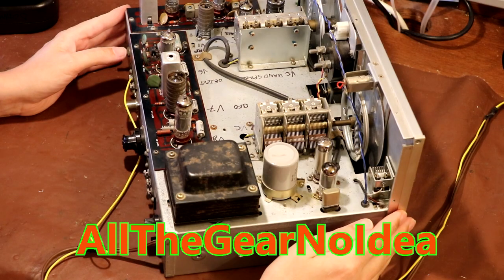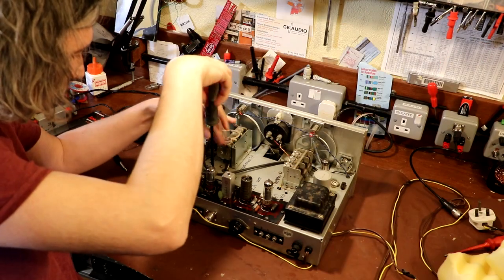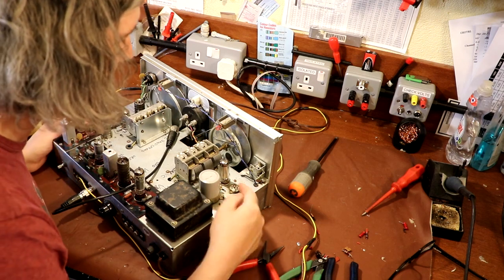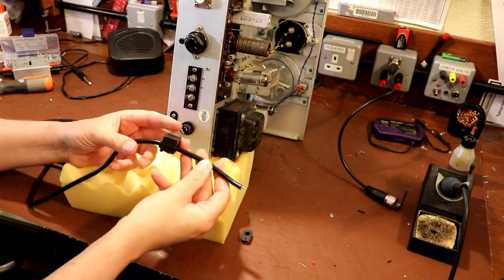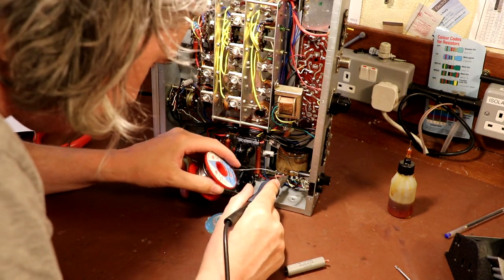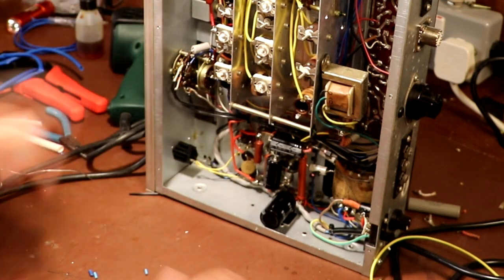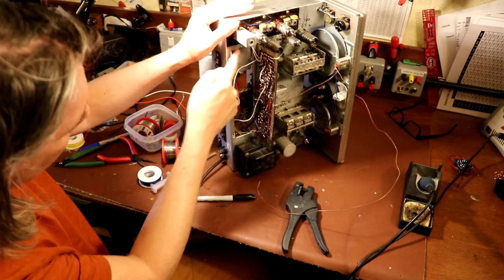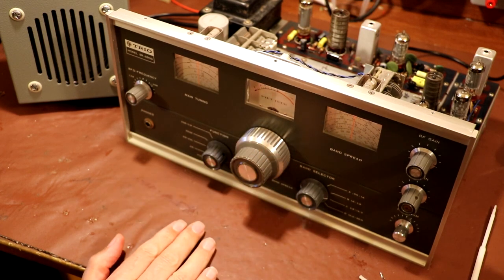TRIO 9R-59DS Part 3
Trio 9R-59DS communications receiver (1970)

Foreword: David G4EBT

I look upon the 9R59DS with fond affection. It was my first short-wave receiver, bought pristine but second-hand in 1971, and luckily, it came with the now rare matching loudspeaker as there isn't a built in speaker - just a phone socket.

Most of the limitations were well known back then, and there was a series of modifications in the much lamented Radio Constructor Magazine to improve the performance and to add features. As to poor image rejection, it isn't of course unique to the 9R59DS - it's something that all single superhets have in common on the higher frequencies. It does at least have bandspread.

Some of the mods included fitting a crystal calibrator and voltage stabiliser, fitting a smoothing choke and re-positioning the OPT away from the mains transformer, to reduce hum levels, improving the IF stage, and so on. I did most of the mods on mine. They're ideal to work on as they're so large, which means that the internal layout of components isn't cramped.Inevitable that as they approach their 50th birthday, the usual problems are starting to develop, and I dare say that of those that do turn up from time to time, they'll often have been 'got at'.

Beauty is in the eye of the beholder, but I always liked the appearance of the set, and still do. There was one at the NVCF last May which was unmarked and un-tampered with, compete with speaker, at a giveaway price. I was sorely tempted and nostalgia almost overcame common sense but I'm in 'de-cluttering mode', so I passed on it. It wasn't there long.

Please like and subribe, its great for the inflation of me ego etc and helps the channel

Thanks Regards Chris AKA AllTheGearNoIdea